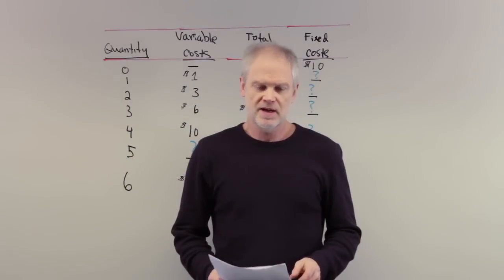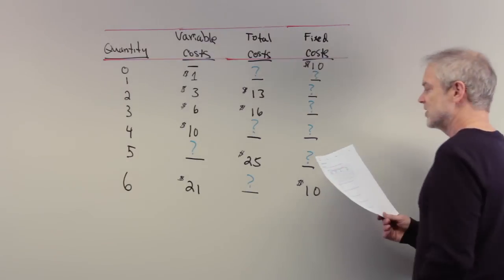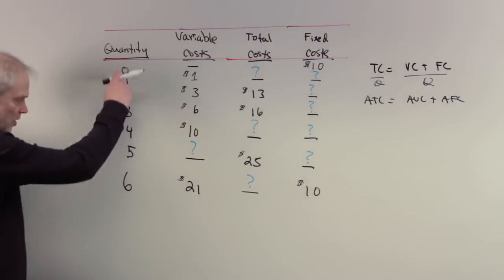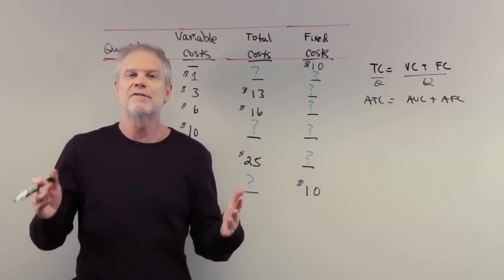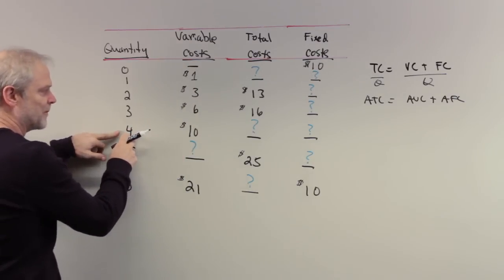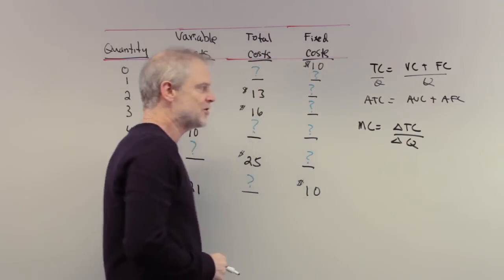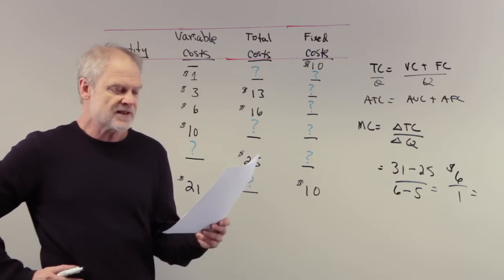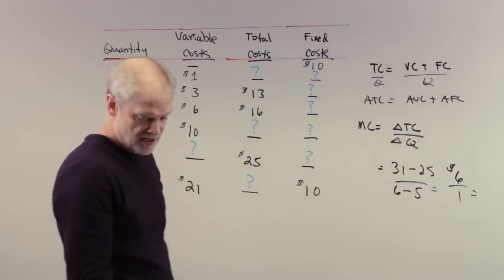Econ1001 Chapter 13 - Intro / Questions 1, 2, 3, 4 and 5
Economics Professor Ted Joyce goes through introduces Chapter 13 and goes through Questions 1, 2, 3, 4 and 5.